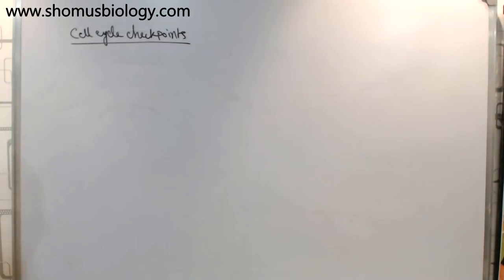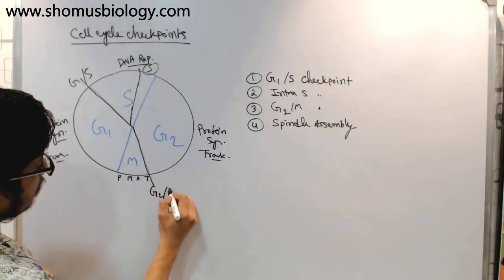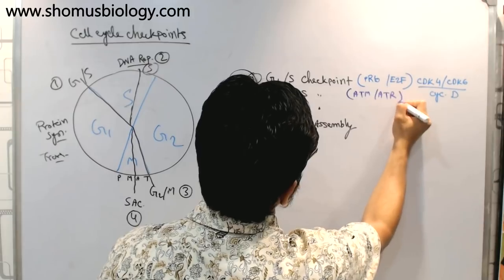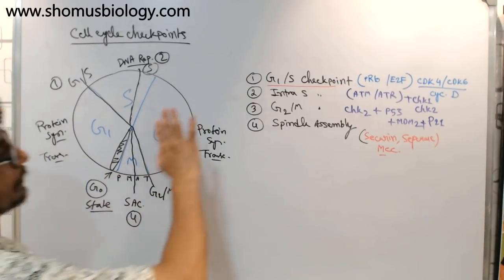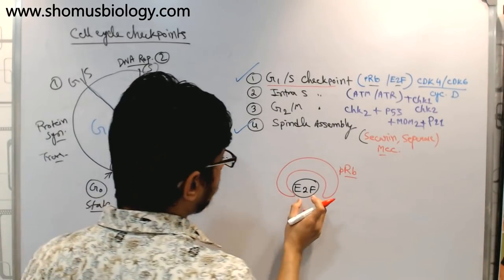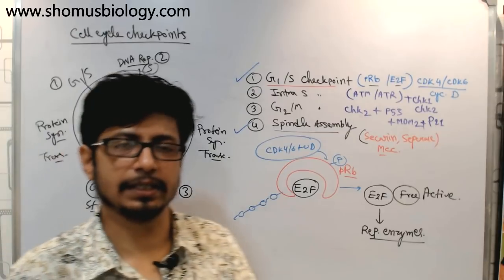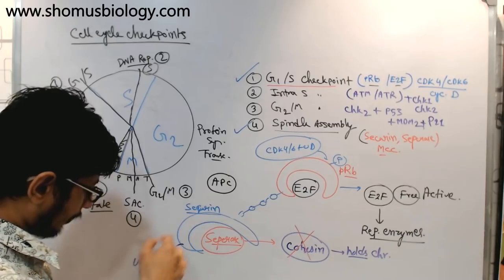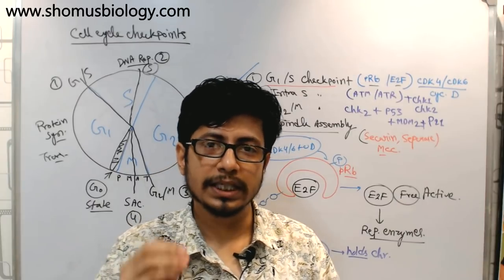Cell cycle checkpoints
This lecture explains about the cell cycle checkpoints in cell division. Cell cycle checkpoints are really important stages of cell cycle that helps a cell to regulate the cell cycle and to cause the cell to live or die based on the modification of the cell cycle pathways.
What is cell cycle checkpoint?
How cell cycle checkpoint work?
What are the different cell cycle checkpoints?
How cell cycle checkpoints work?
Cell cycle checkpoint regulation?
Regulation of the cell cycle by the cell cycle checkpoint.